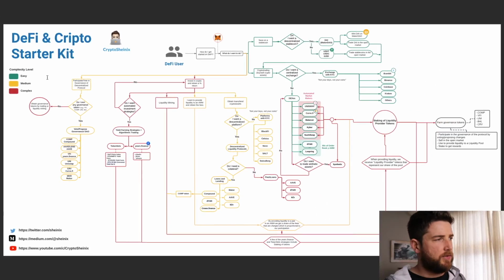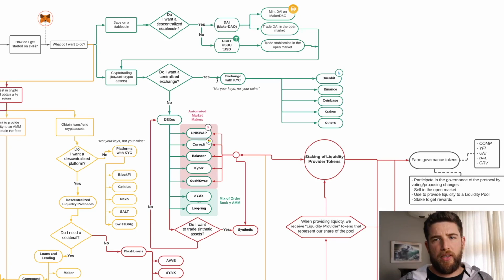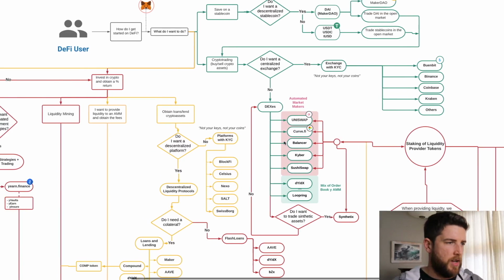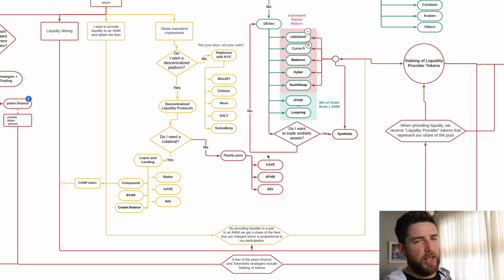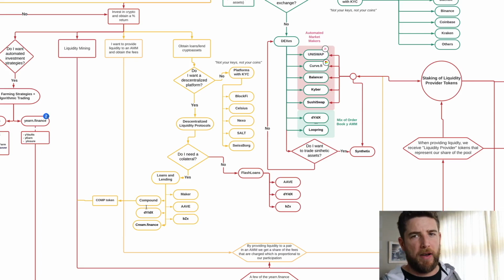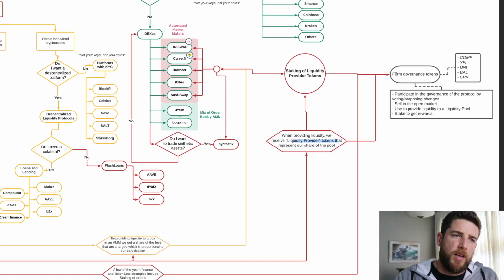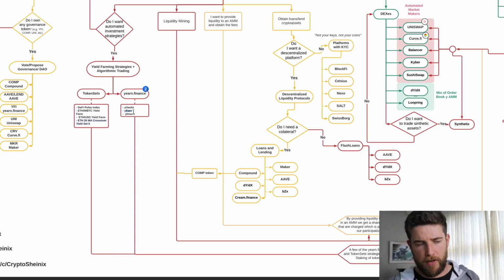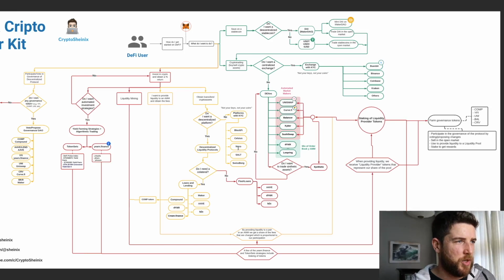ULTIMATE DeFi GUIDE!! DEFI WORKFLOW WITH MOST IMPORTANT PROJECTS!!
I usually do Spanish content, but this is a special video made for english speaking audience. It is intended for people who already know about DeFi, heard about different protocols and concepts but they are not sure how everything fits together. In this comprehensive map, I show what things you can do in DeFi and on which protocols.

** COLABORACION ESPECIAL CON ATANI TRADING SOFTWARE! **
Utiliza el codigo de referidos CryptoSheinix para registrarte y obtener beneficios!

⚔️ Mantene tus Criptomonedas Seguras!
La manera mas segura de protoger tu dinero es con una hardware wallet!

📈 Gana hasta 6.2% de Interes compuesto en Bitcoin con BlockFi

💰 Obten descuento del 10% en tarifas en la compra/venta de criptos en Binance!

❗Por favor ten en cuenta que el trading de margen es de alto riesgo y es solo para operadores experimentados.

ACLARACION
Todo lo expresado en estos videos es solo mi opinion y no es consejo financiero de ningún tipo.

Crypto Sheinix es un canal acerca de la tecnología Blockchain, Bitcoin, Ethereum, Ripple y otras criptomonedas. También cubrimos el precio de Bitcoin, altcoins, inversiones, DeFi, y diferentes temas relacionados con el mundo de crypto.